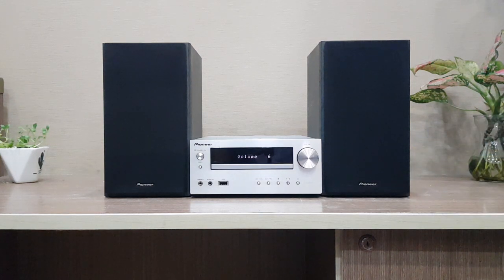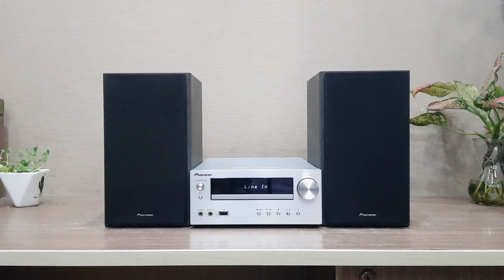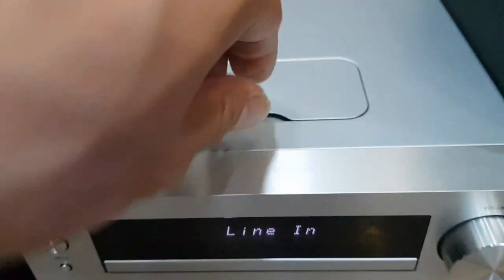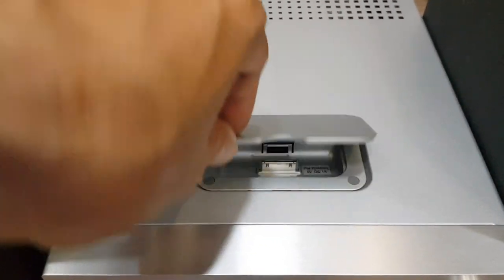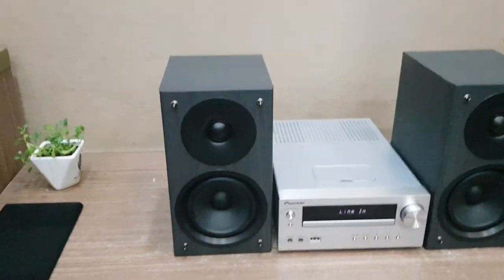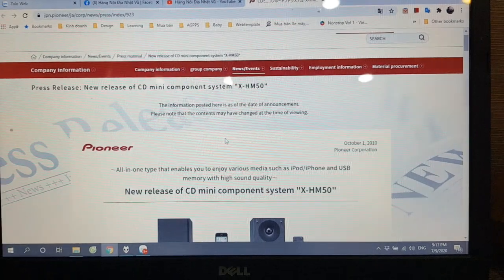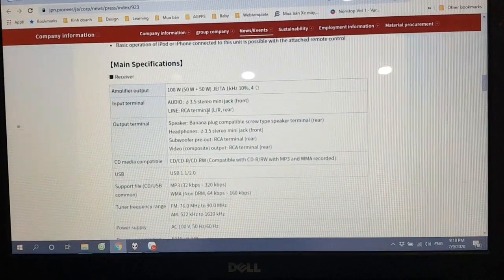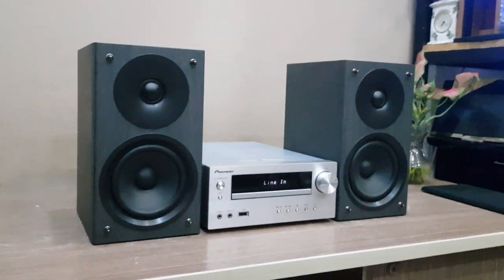Dàn Mini Cao Cấp 2012 Có USB Trực Tiếp, PIONEER HM50 (Vũ 0908804711)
💯 Dàn mini cao cấp
PIONEER_HM50 (đời 2012) 💯
Đời cao lại mới đẹp. 4 trong 1.
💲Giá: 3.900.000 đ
💲Đủ phụ kiện: biến áp, điều khiển học, dây loa, dây kết nối đthoai.
⚡CD, USB, DOCK, AUX ... hoạt động tốt
⚡Chỉnh đc Bass Treble 5 nất.
⚡Trang bị Jack bắp chuối mạ vàng.

🔺️ Ship COD toàn quốc (120-150k tùy tỉnh). Chuyển khoản cọc 300k: đóng thùng xốp gửi Viettel Post giao tận nơi thu hộ phần còn lại.
🔺️ ĐC: Số 1D đường 12, khu Tên Lửa (đối diện cổng chào bến xe miền Tây, đường Đỗ Năng Tế, thẳng vào 500m).
🔺️ Gọi hoặc kết bạn Zalo - Face: 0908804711 VIETCOMBANK SAIGON. NGUYỄN THANH VŨ. 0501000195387.